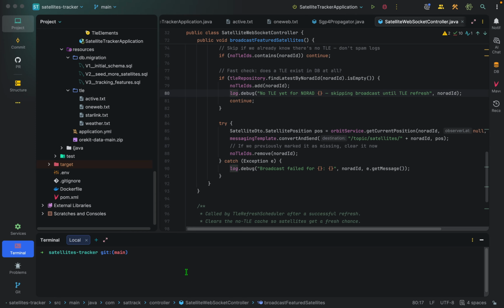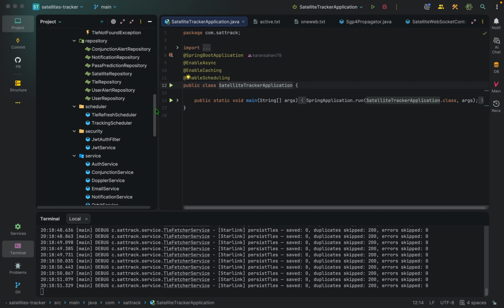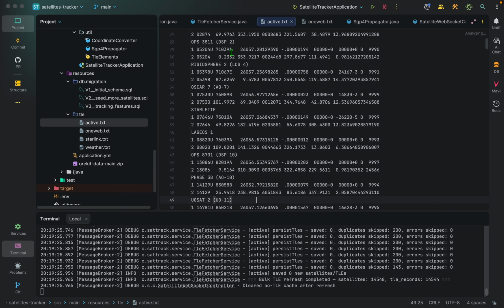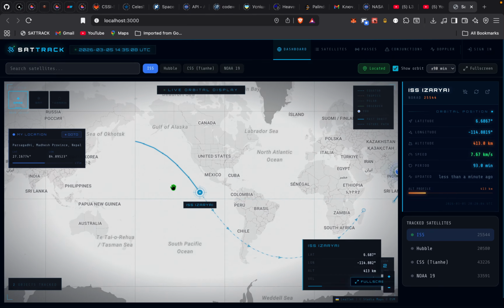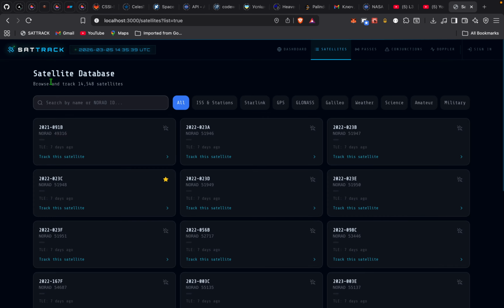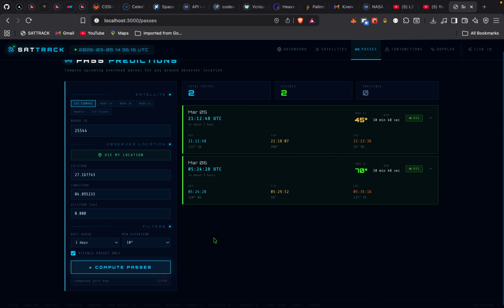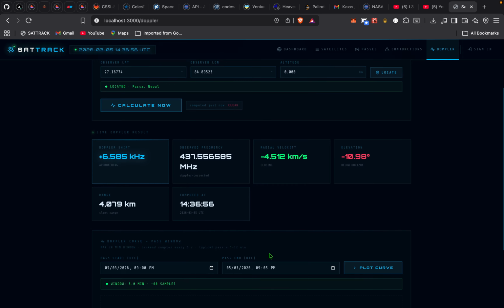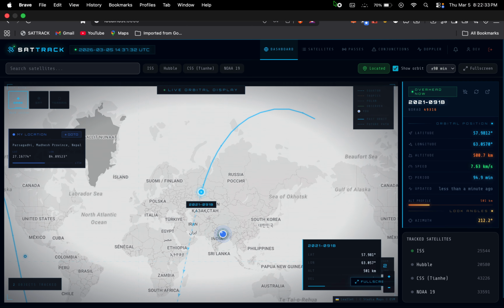Real-Time Satellite Tracker | Java Spring Boot + React TypeScript | Full-Stack Demo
🚀 Full-Stack Satellite Tracking Platform Demo

In this video I showcase a project I built that allows users to track satellites in real time, explore orbital data, predict satellite passes, and analyze satellite communication parameters.

The system integrates real satellite orbital data and performs orbital propagation calculations to visualize satellite movement on an interactive map.

⚙️ Tech Stack

Backend

Java

Spring Boot

PostgreSQL

Flyway database migrations

JWT (JSON Web Token) authentication

Docker containerization

Scheduled background jobs

Frontend

React

TypeScript (TSX)

Interactive satellite visualization dashboard

🛰 Orbital Data & Computation

The platform uses TLE (Two Line Element) data from satellite tracking providers such as:

N2YO (Need to Know Your Orbit)

Space-Track

Celestrak

Each satellite is identified using a NORAD ID (North American Aerospace Defense Command catalog number).

Satellite positions are calculated using the SGP4 (Simplified General Perturbations Model 4) orbital propagation model, which is widely used for predicting satellite trajectories.

🌍 Features

🛰 Real-time satellite tracking
📊 Satellite database searchable by name or NORAD ID
📈 Satellite pass prediction for observer locations
⚠️ Conjunction monitoring for close satellite approaches
📡 Doppler shift calculation for satellite communication
🔔 Alert and notification system for satellite events

This project demonstrates a full-stack architecture combining backend services, orbital computation, and interactive frontend visualization.